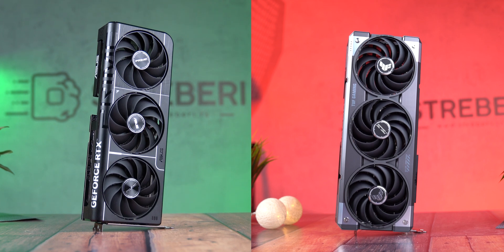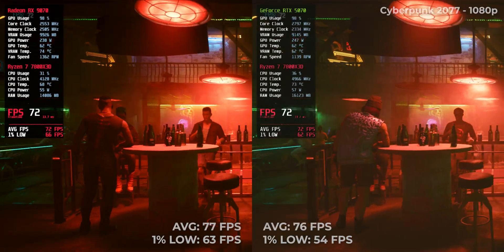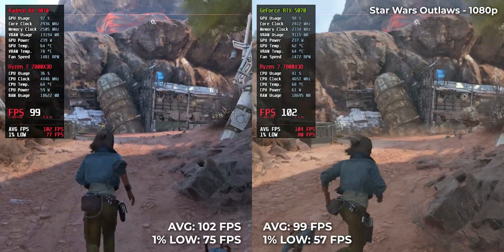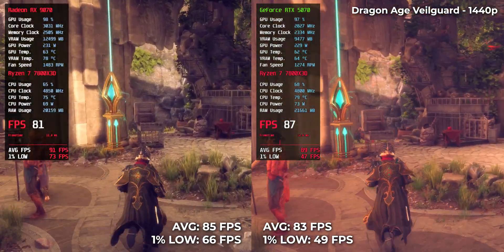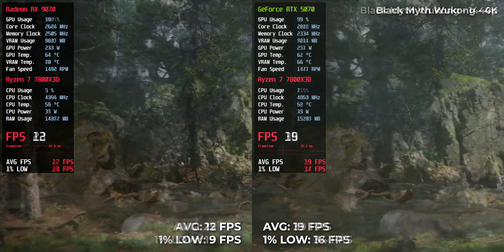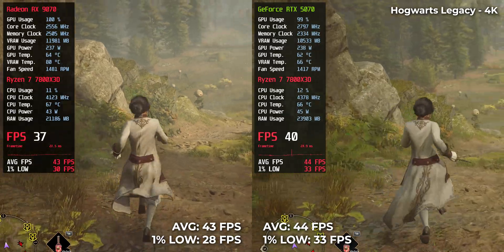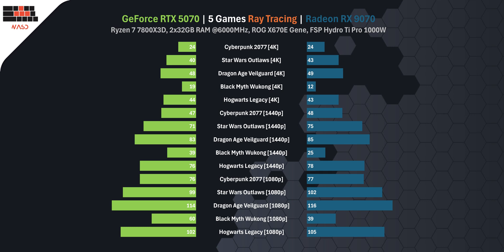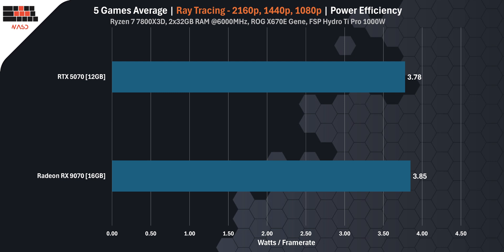RX 9070 vs RTX 5070 Ray Tracing Test (4K, 1440p, 1080p) – Is NVIDIA Must for RT in 2025?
We tested the RX 9070 vs RTX 5070 in 5 modern games with full Ray Tracing enabled at 1080p, 1440p, and 4K. From raw FPS to power draw and price-per-frame efficiency, we break down everything that matters in real-world gameplay.
With performance this close — is NVIDIA RTX still the obvious choice? Or has AMD finally arrived?
Timestamps:
00:00 - Intro
00:55 - Cyberpunk 2077
01:31 - Star Wars Outlaws
02:07 - Dragon Age Veilguard
02:42 - Black Myth Wukong
03:16 - Hogwarts Legacy
03:51 - Our Final Verdict